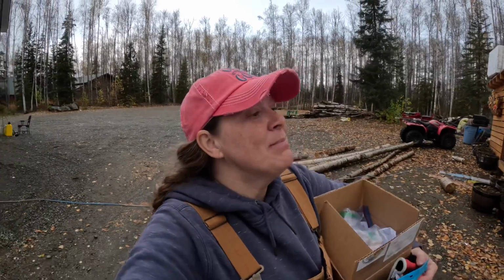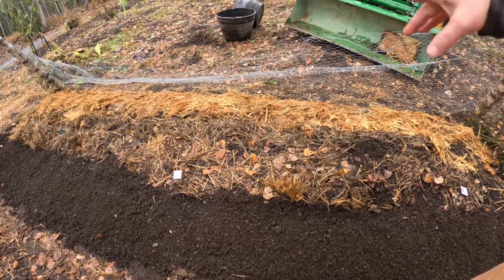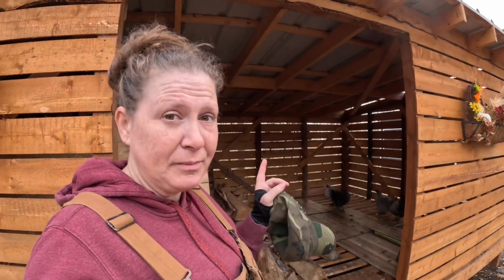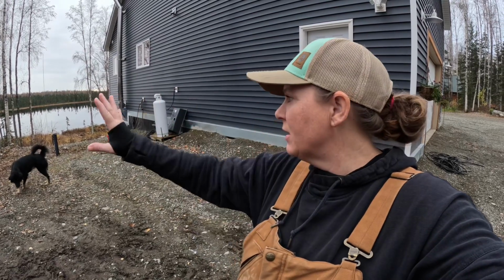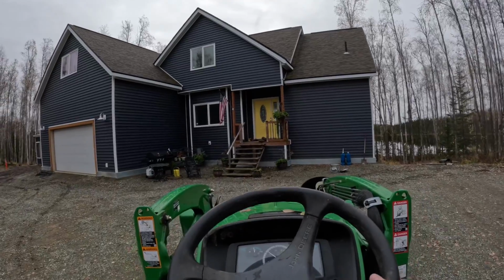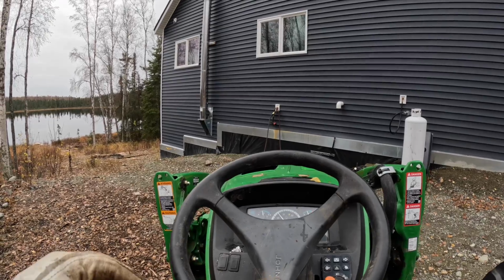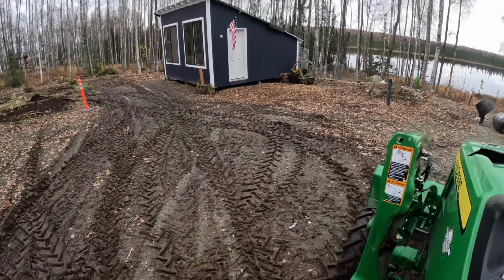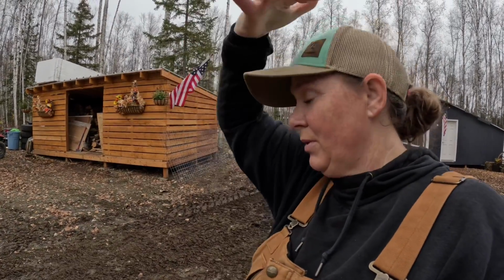Planting 100s of garlic on Our Alaskan Homestead Before the Snow: Oh No, It's Snowing in Alaska!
Final push to clean the Alaskan homestead before snow hits Alaska. Never mind it’s SNOWING IN ALASKA. P,anting garlic for next years harvest!

CODE: Jessicamilnes1

Welcome to Modern Homestead Alaska. We are located in South Central Alaska near the town of Wasilla. Living in Alaska and building our dream of “modern Homesteading” through the wilds of winter and the long summer days. We started building our Modern Homestead in 2021. We have since completed the upper levels of our home. Built a 16x16 foot chicken coop that dreams are made of. Our chicken ladies live in luxury as they view the beautiful lake from large windows inside the beautiful coop. We raise our own poultry, hunt for our food. We are avid fisherman And woman. We also built an amazing and beautiful wood shed. We have great big garden planes for the future. Join us as we dream big dreams and live everyday working hard to accomplish them.

CODE: Jessicamilnes1

larger items must be shipped to 4074 S CountryDr. Suite B # 879244 Wasilla AK 99687